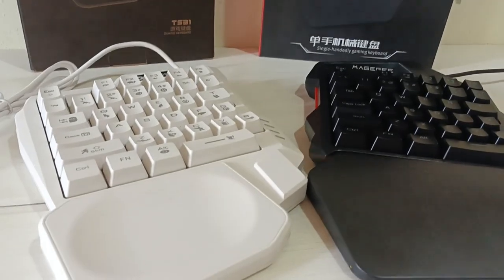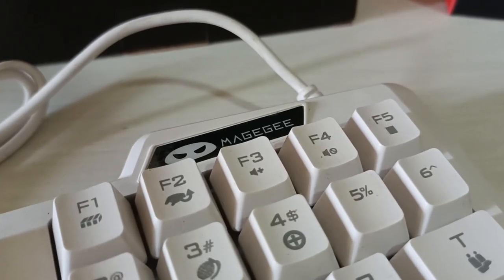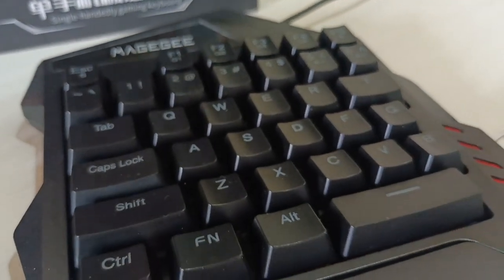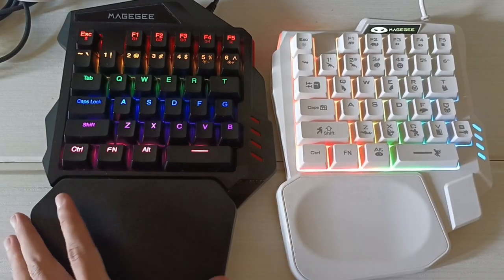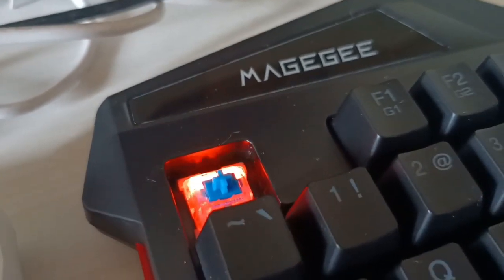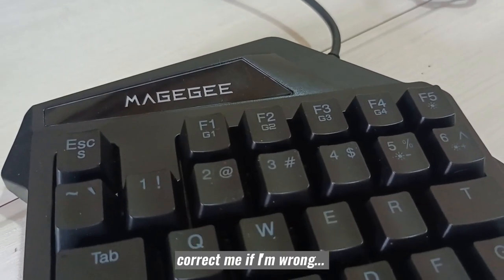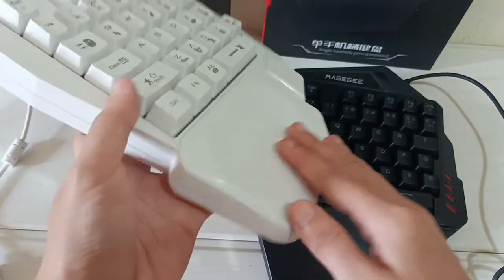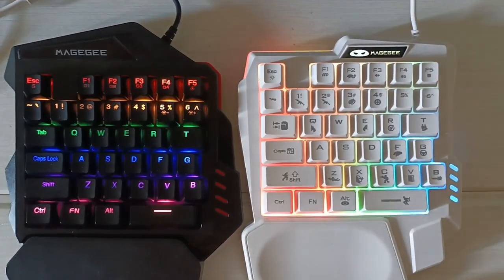TS31 vs. MK- AXE | MAGEGEE KEYBOARDS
Which one should you buy between this two? I'll help you choose.

I'm not fluent in English language, hopefully you understand me very well in the video.